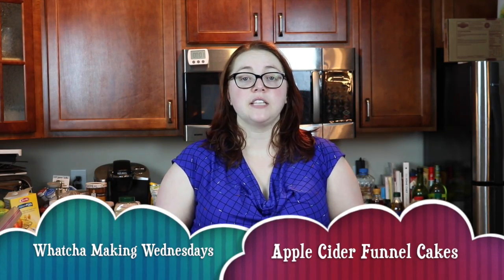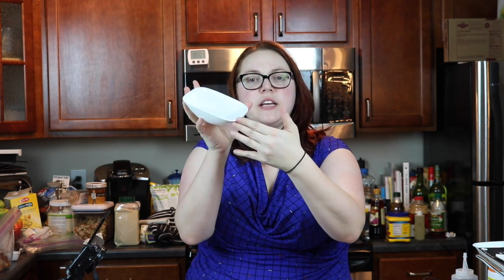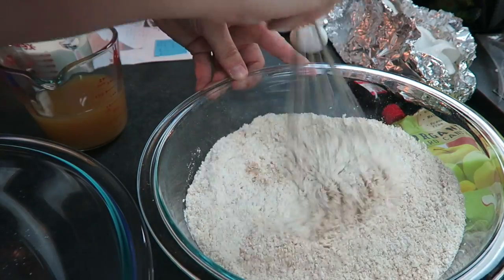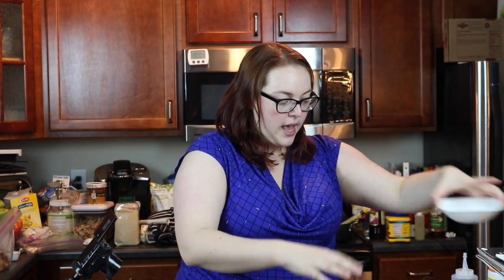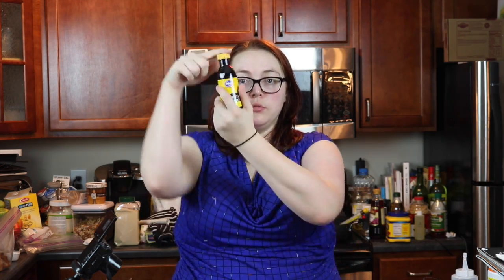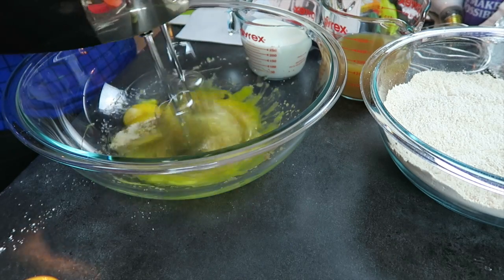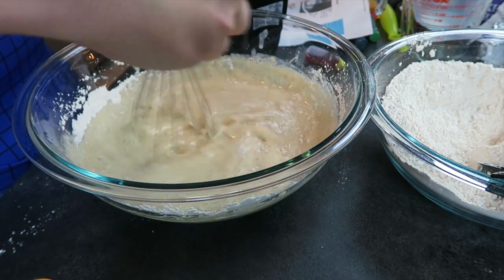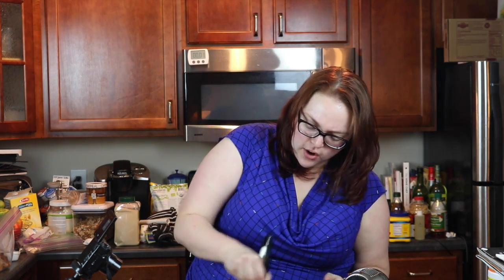Apple Cider Funnel Cakes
My successful attempt at funnel cakes! Though I did burn the first round of oil, I was able to bounce back.